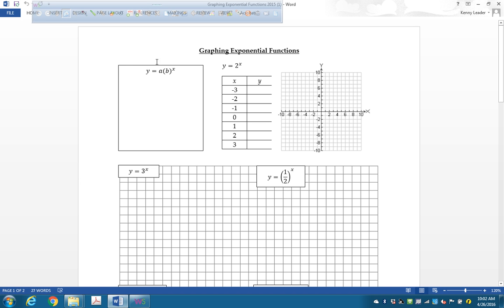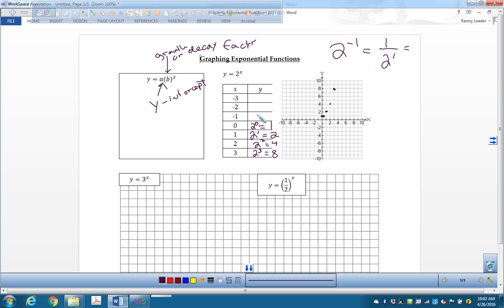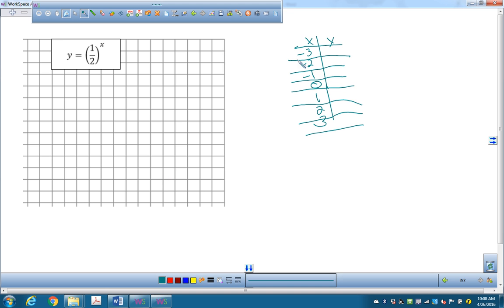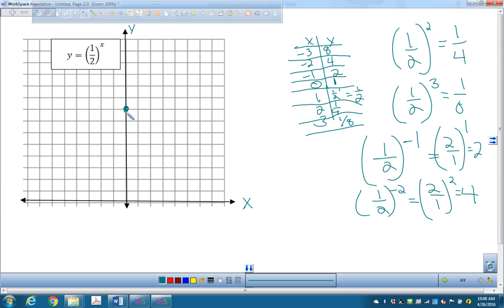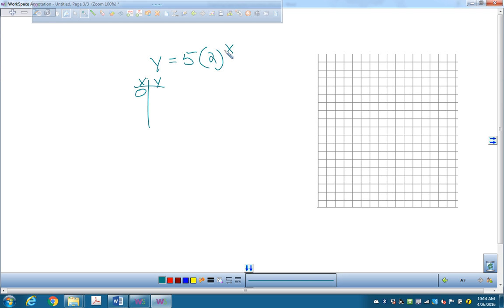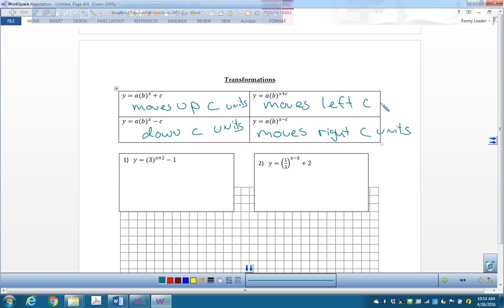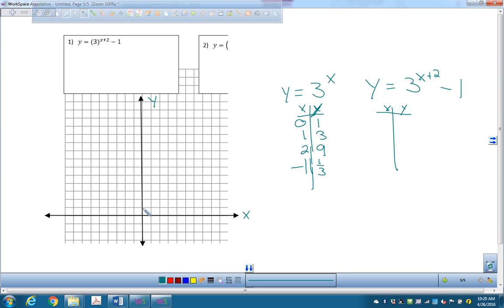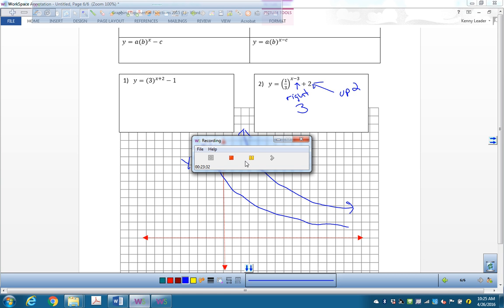9 2C Graphing Exponential Functions